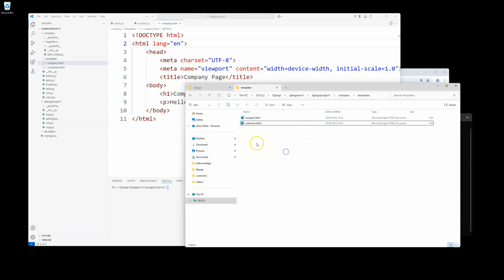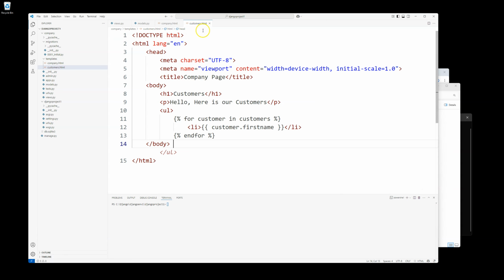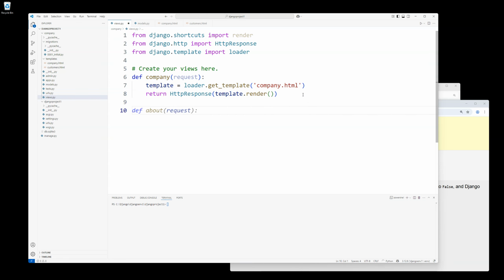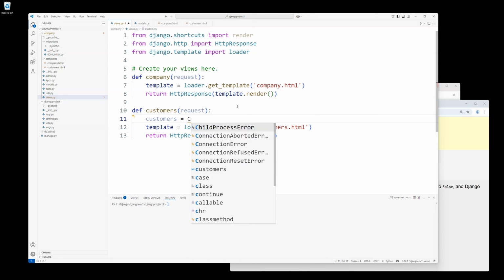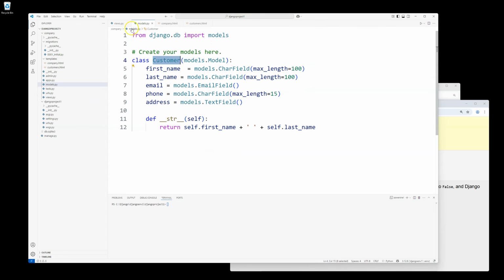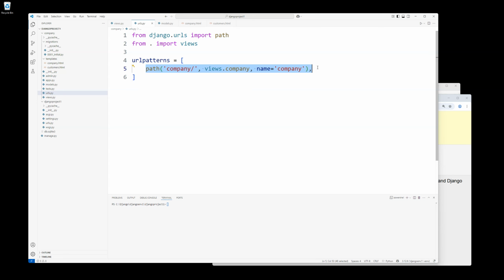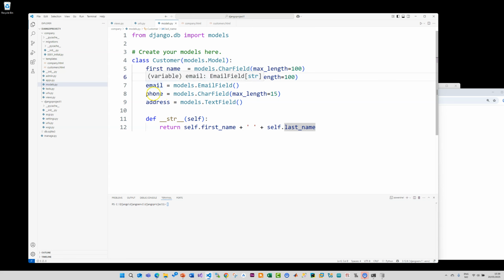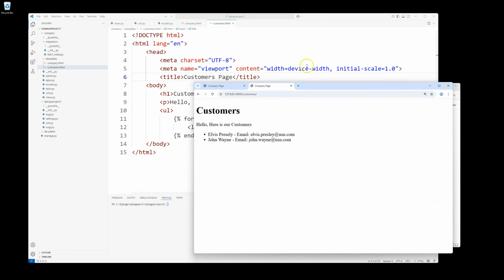Django Template and View for Customer Model | Django Tutorial - Part 7